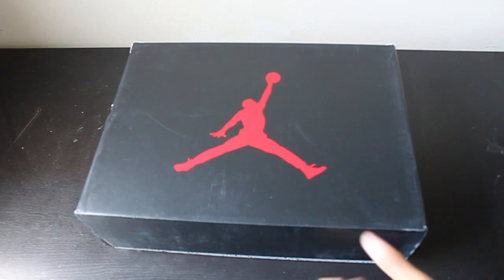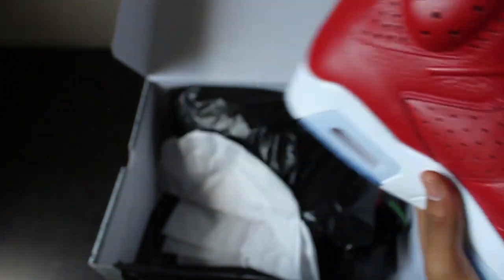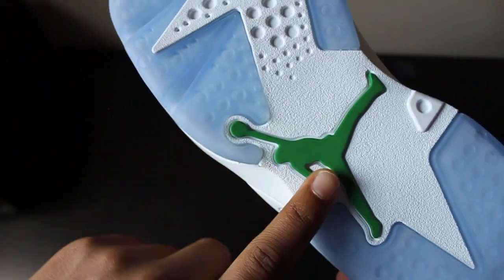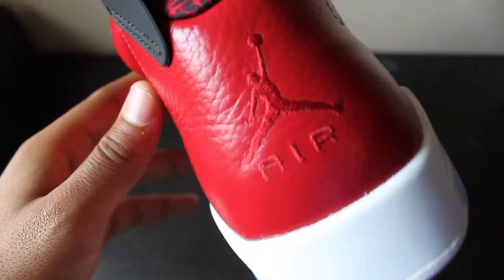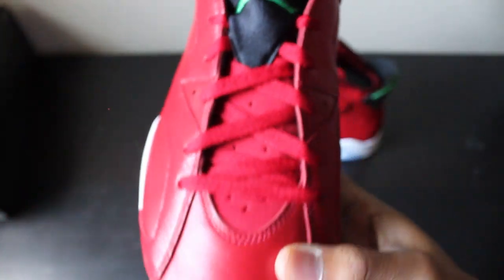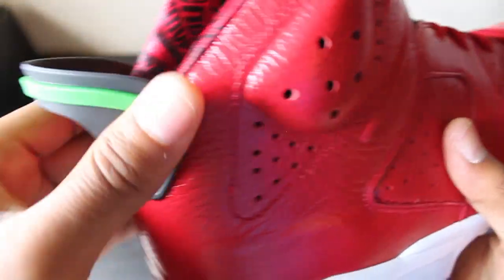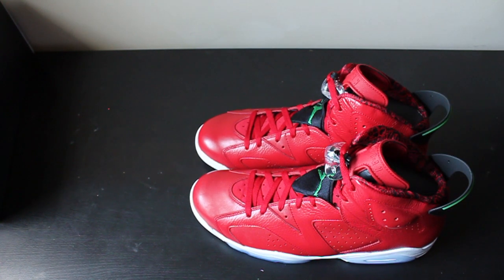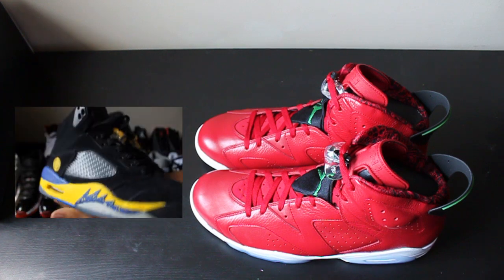2014 Air Jordan 6 VI History of Jordan "OG Spizike" Unboxing and Review HD